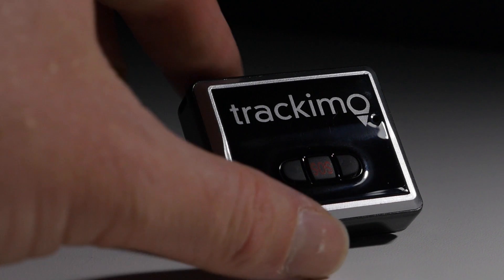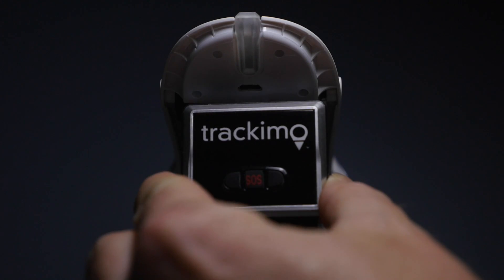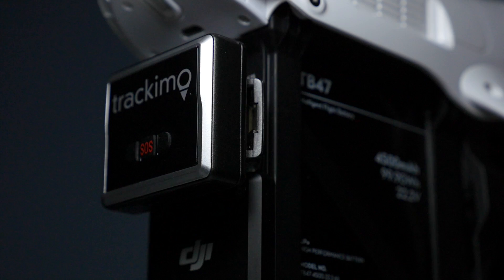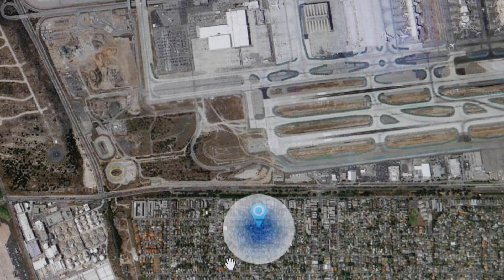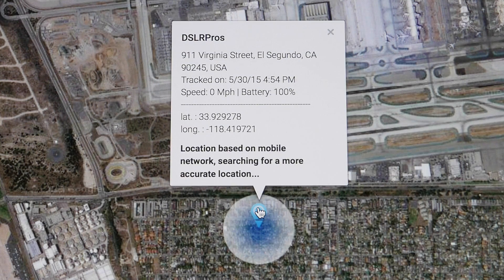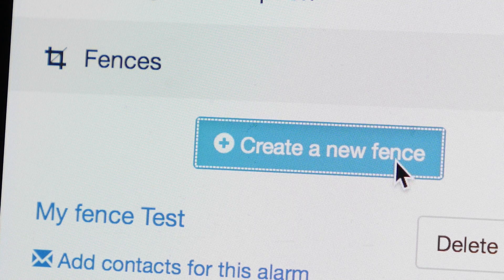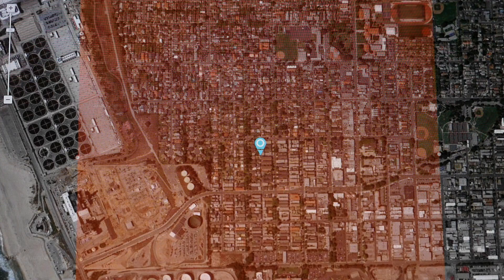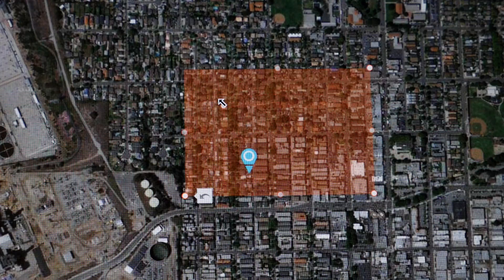DSLRPros Presents Trackimo | GPS Tracking For Your Drone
DSLRPros presents real-time GPS tracking with Trackimo. This small, lightweight device allows you to easily see where your craft is located anywhere on the planet. The Trackimo is light enough to fit onto your UAV without impacting performance.
Trackimo allows you to find your craft using either the Trackimo website or the easy-to-use phone app.

Our drone experts are continually pushing the limits to provide curated solutions that are rarely found anywhere else with innovation and technology. DSLRPros specializes in drone solutions for industrial applications. Whether you're a first responder or a farmer, we have the right drone for you. We utilize drones to carry thermal cameras for search and rescue and equipment inspection, with a focus on aerial thermal imaging.

DSLRPros.com